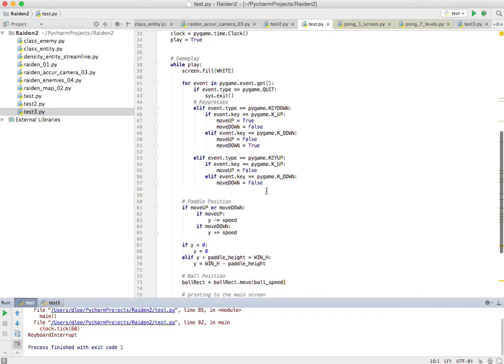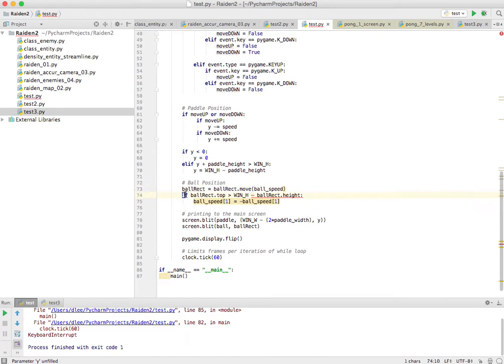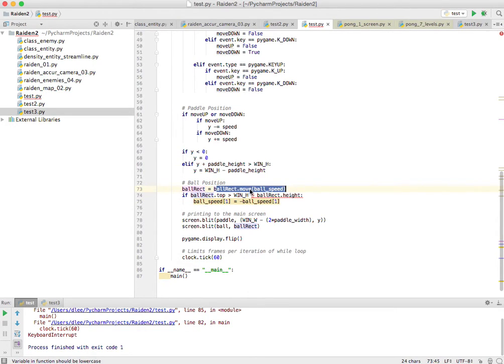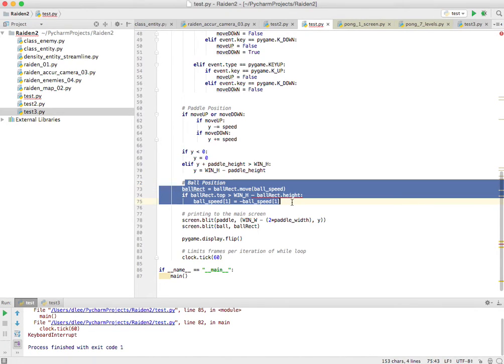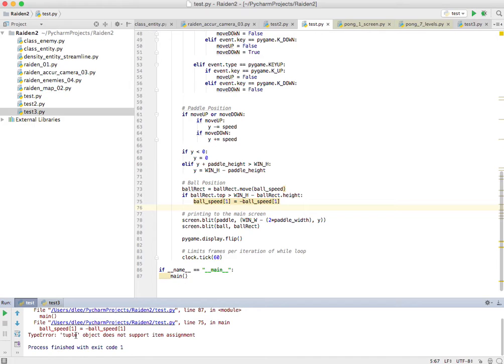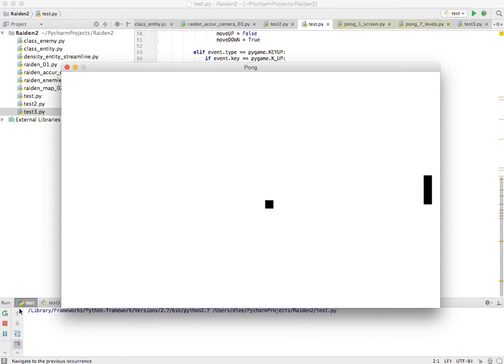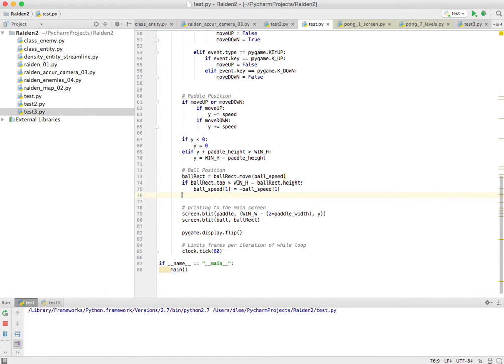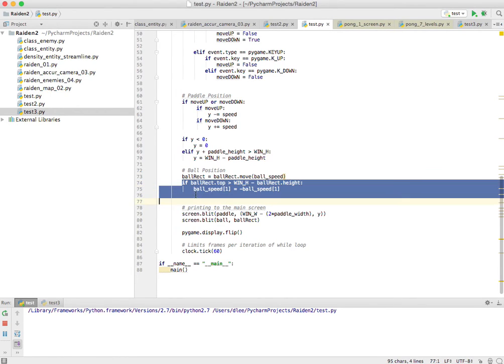Bounce off Walls